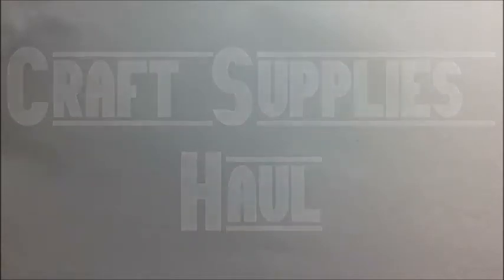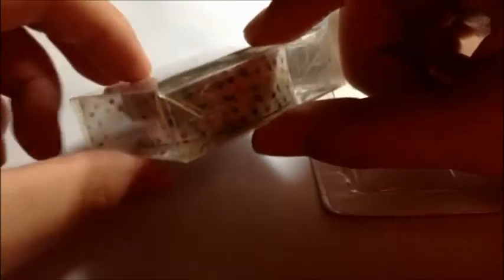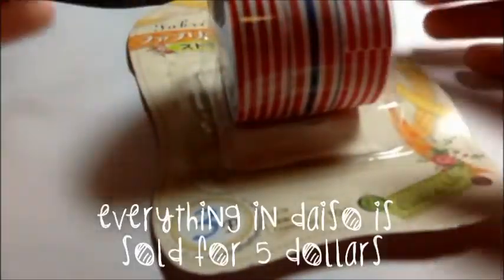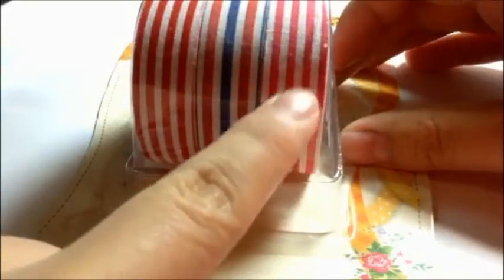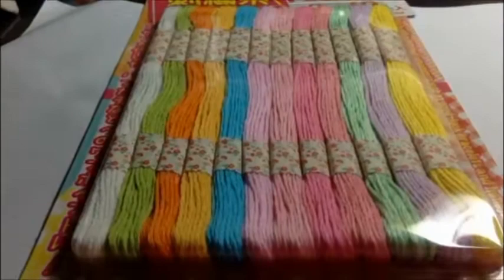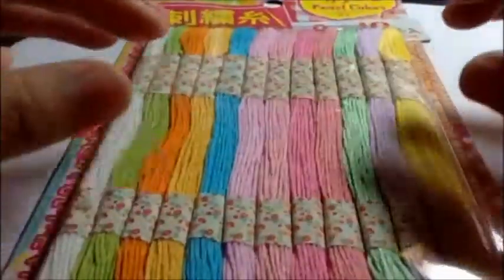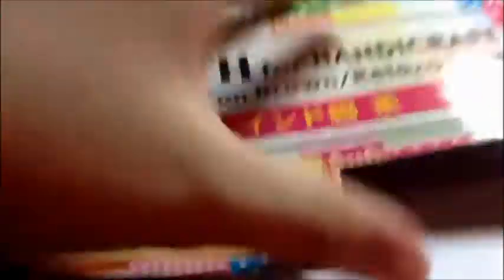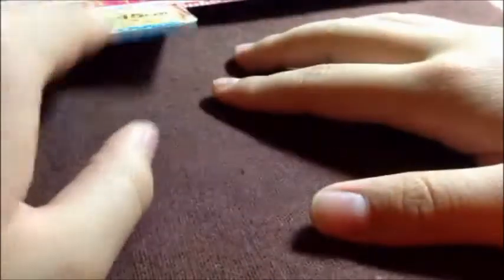Mini Craft Supplies Haul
This is my very first craft supplies haul so I hope you'll enjoy it! I'll also upload a video soon on some Back To School DIY's for those who are going back to school after their summer break or any kind long-term school break!